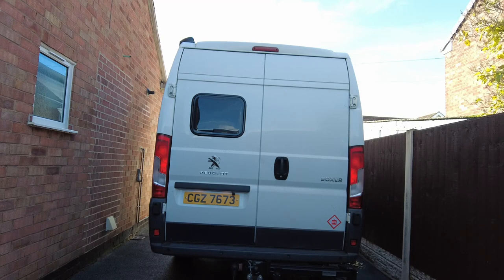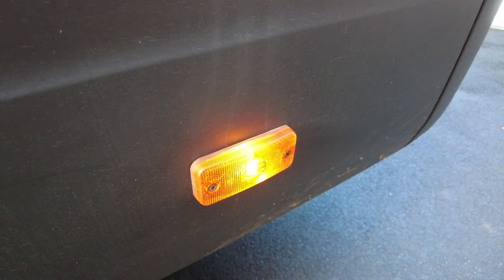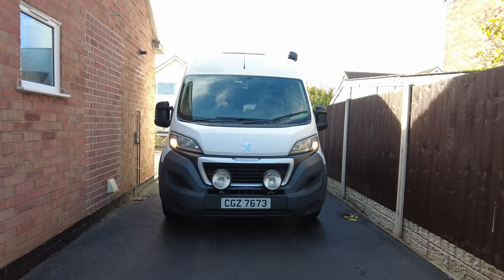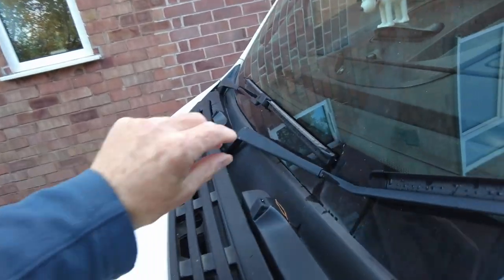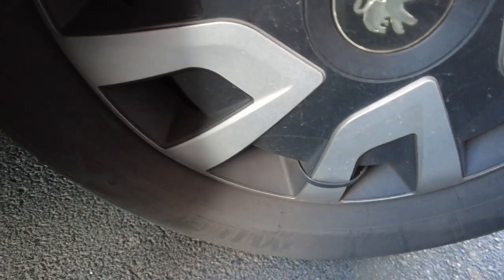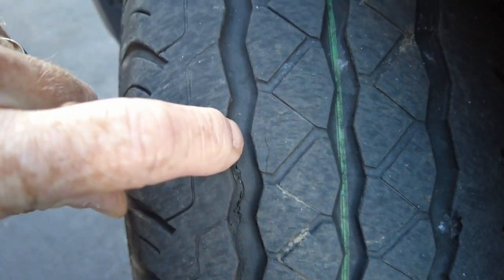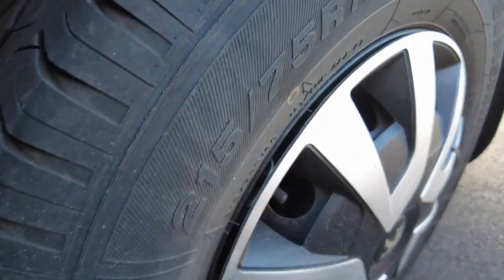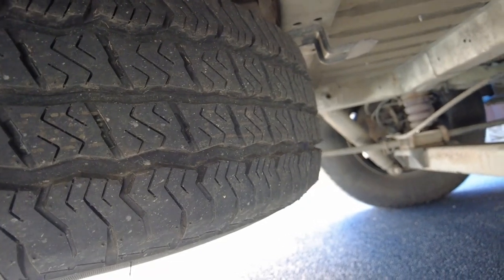Dick The Campervans MOT - Basic Pre MOT Checks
In this video Dick has some basic pre MOT checks prior to going to the garage for the test.
ianleanneanddickthecampervan